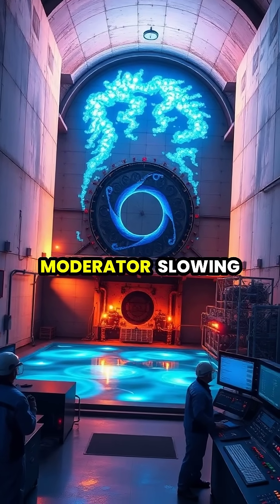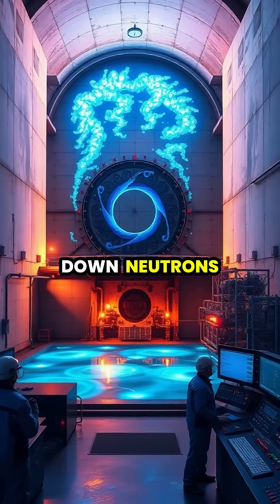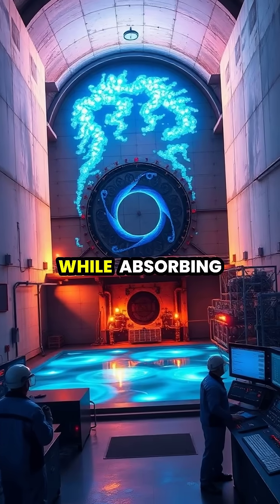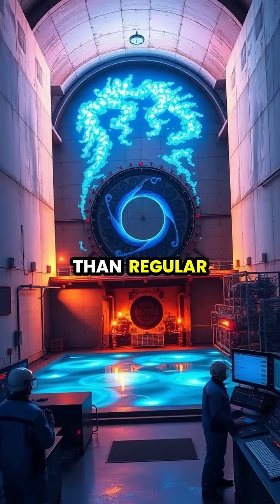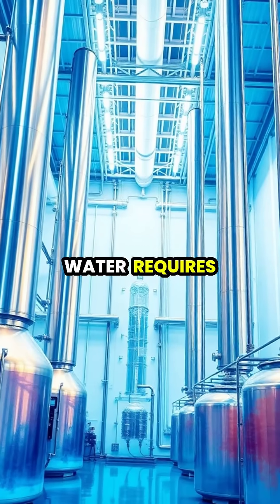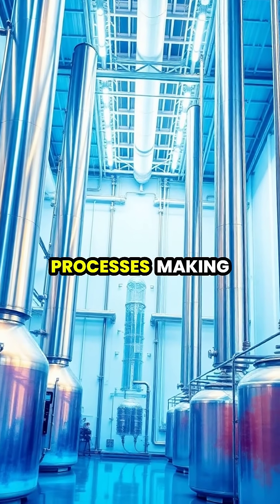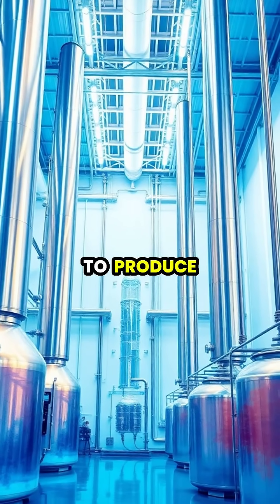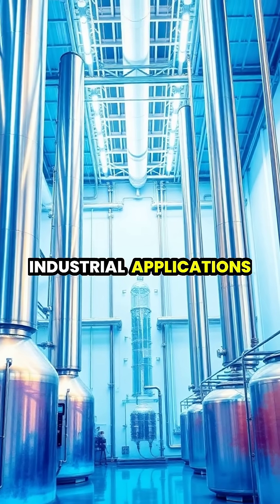Unlocking the Secrets of Heavy Water: D2O Explained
Discover the fascinating world of heavy water (D2O) in this in-depth exploration! 💧 From its unique properties to its crucial role in nuclear reactors and biochemical research, learn how deuterium oxide differs from regular water and why it's essential in scientific applications. 🔬 Watch as we delve into molecular structures, state-of-the-art labs, and cutting-edge production methods that make heavy water both valuable and rare. Join us for a science-packed journey into the world of heavy water!